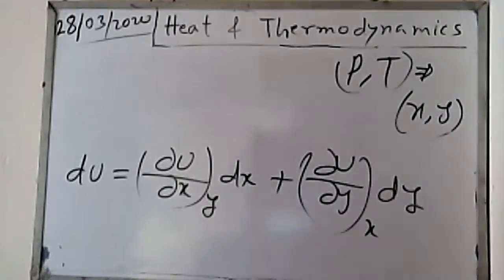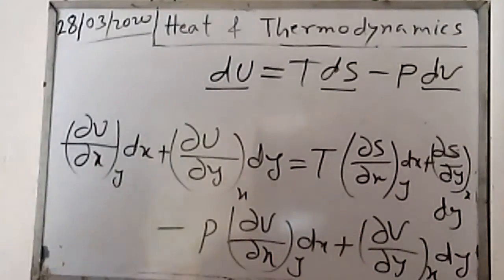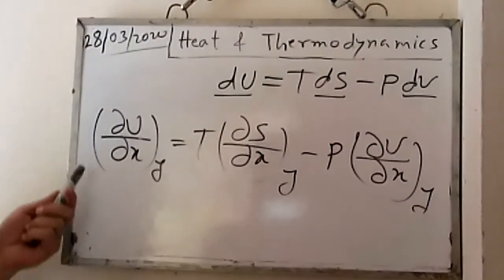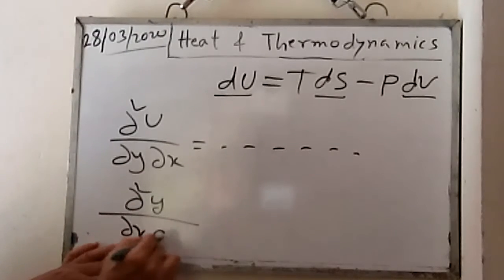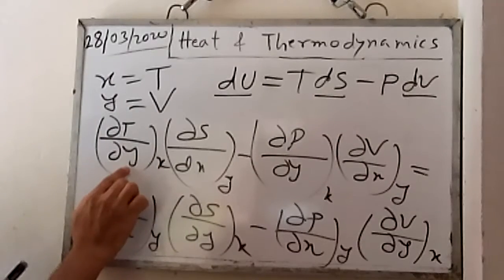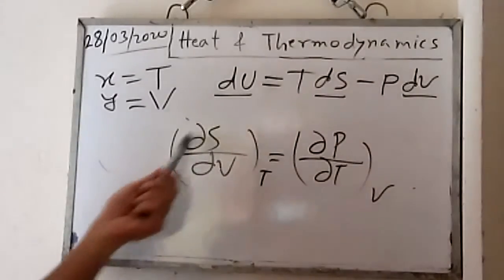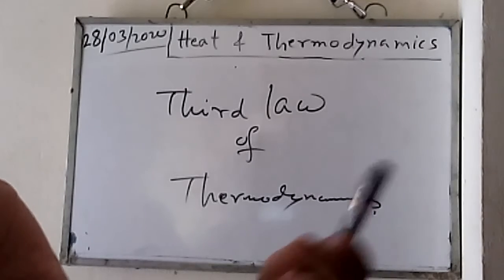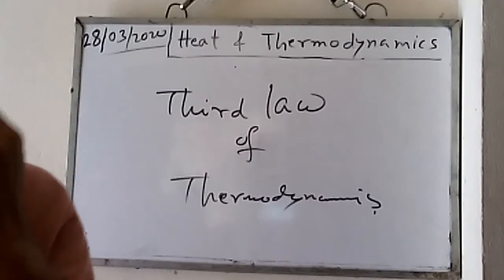Physics class for engineers pt 3B